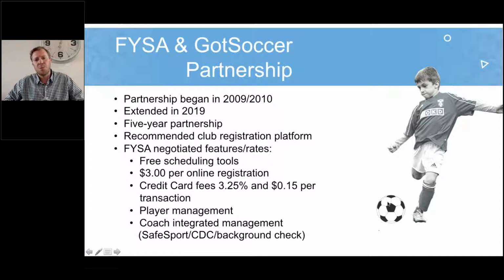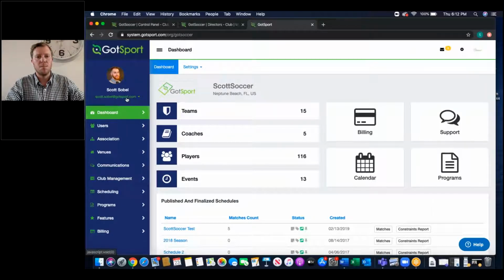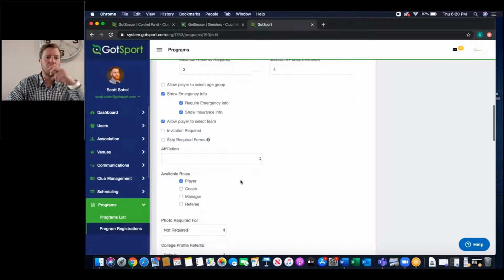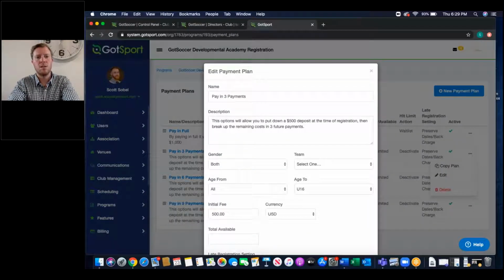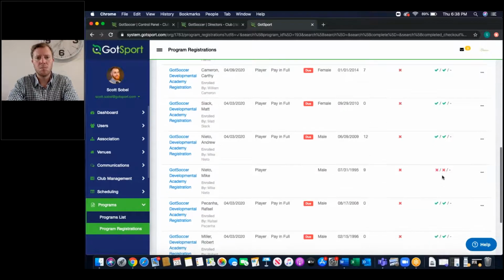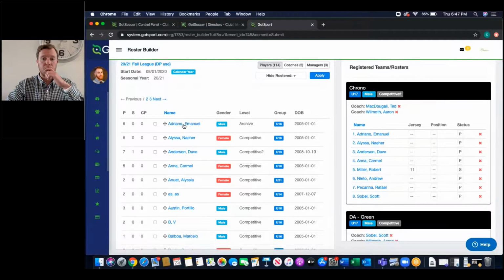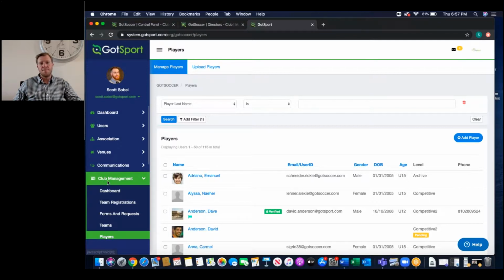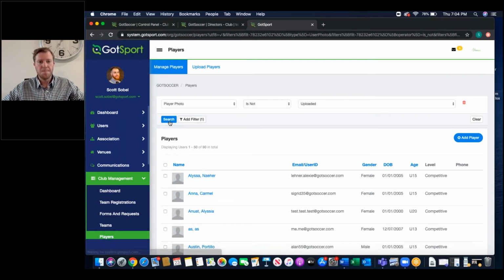GotSoccer for Advanced Registrars (2020)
Presented by Members of GotSoccer. Learn advanced features and mechanics of the GotSoccer platform.